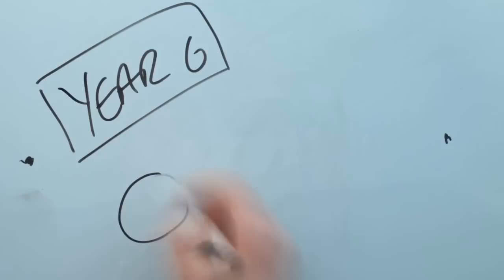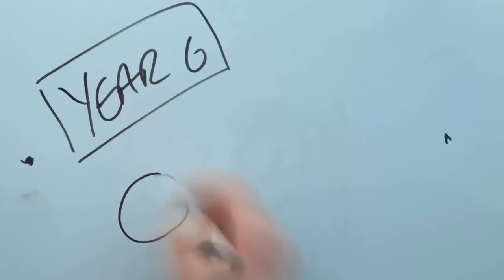Daniel & Jemma Middleton-Best Groom Speech Ever- The Sharnbrook Hotel 2013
Having hosted over 400 weddings in the past 7 years, I have heard my fair share of awesome Groom & Best Man speeches, even the Father Of The Bride's can top the most memorable ones BUT when Dan put this storyboard style speech together and we screened it in The Amalfi Suite there wasn't a dry eye in the house!

This definitely rates as the BEST GROOM SPEECH I have ever witnessed...awesome effort, powerful message and a testament to the existence of TRUE LOVE.

Congratulations to Daniel & Jemma Middleton who were wed in The Amalfi Suite and celebrated their wonderful day with us.
This one is going to be hard to beat!